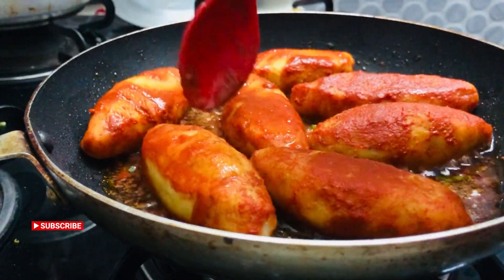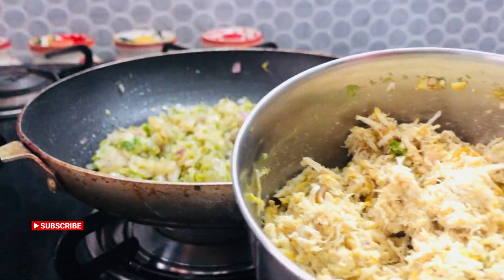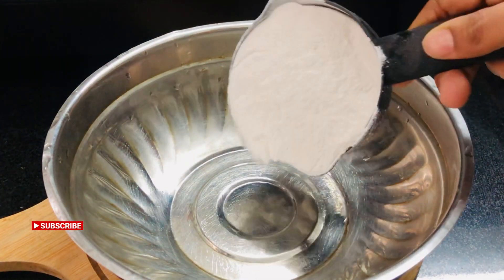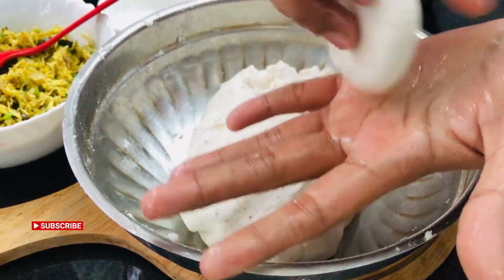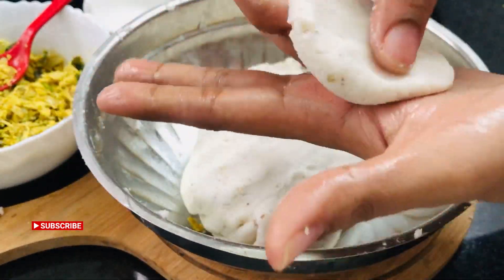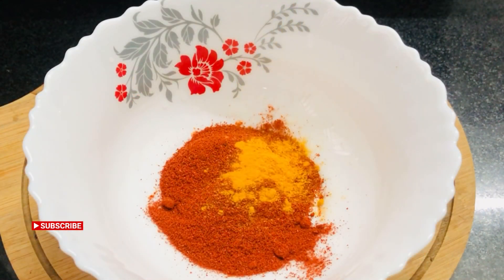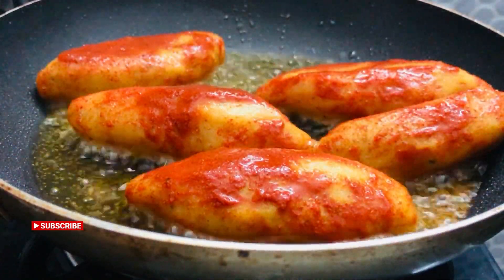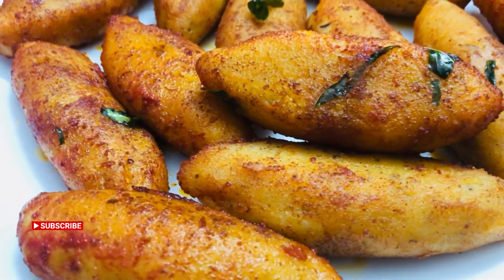പുതുമയാർന്ന ഒരു വിഭവം 😍തട്ടുകടയിലെ രാജാവ് കൽ മാസ്😋😋kalmas snacks/kalmas recipie/malayalam